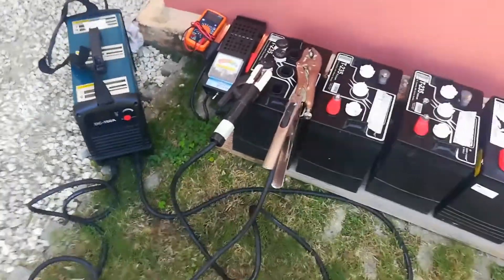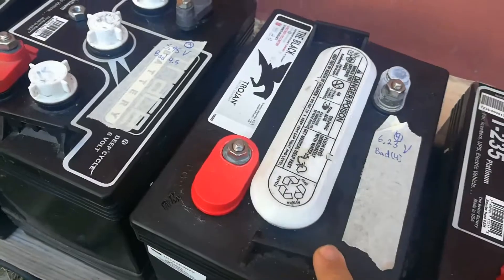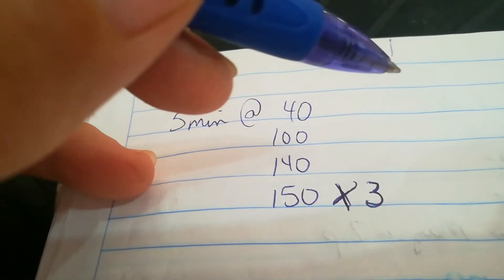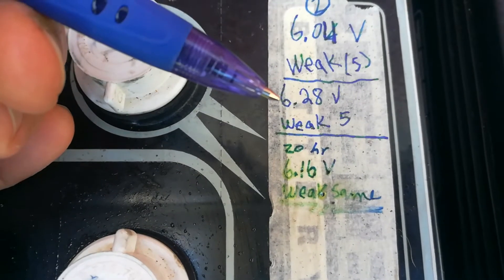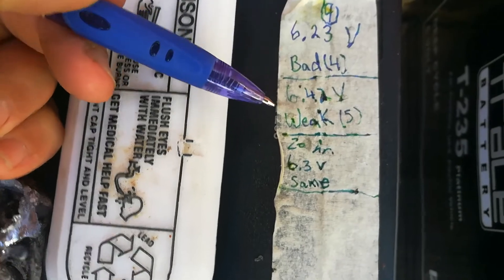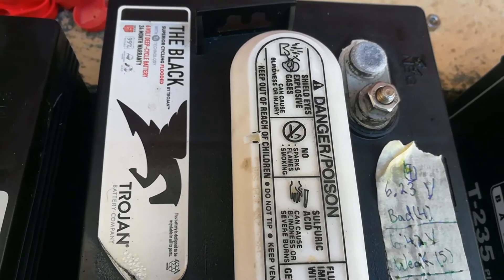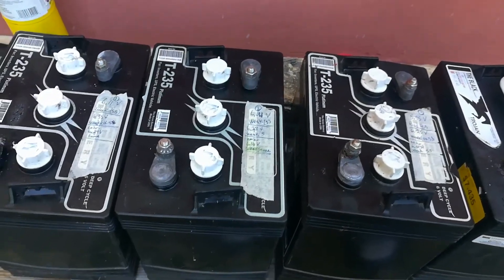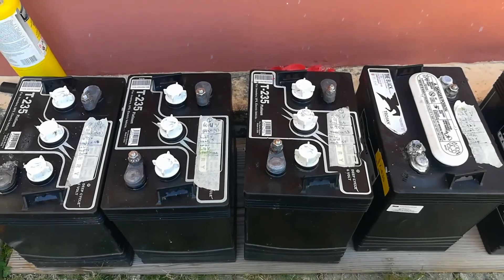Make Old Batteries NEW! With an Arc Welder?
I saw a few videos that claim you can make old batteries new by zapping them with high amperage from an arc welder. Well, I just happened to have six 6 volt deep cell batteries from my solar light system that needed replacent so I figured I'd give it a try.

I zapped them for 5 minutes at:
40 amps
100 amps
140 amps
And lastly, 3 x at 150 amps.

Out of six batteries, I had some very interesting results!